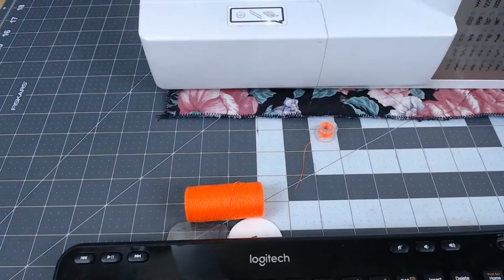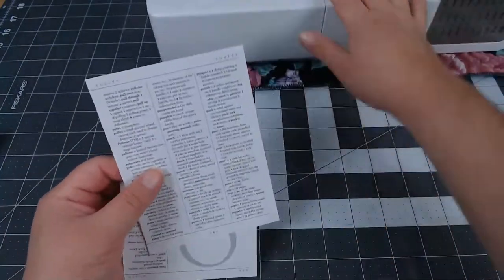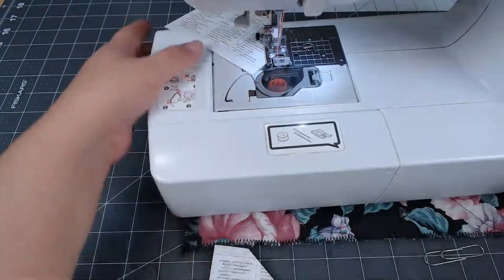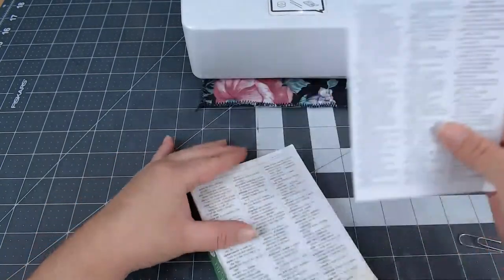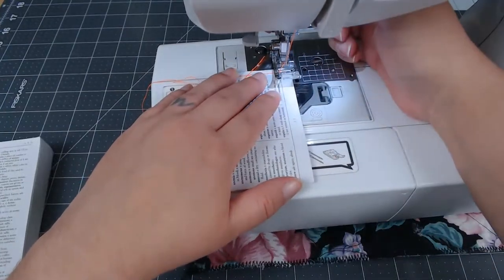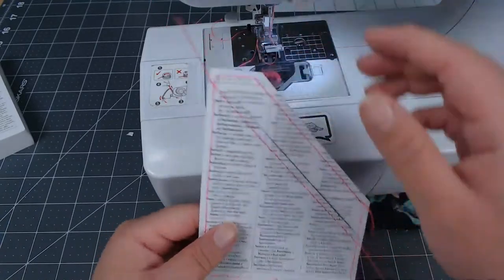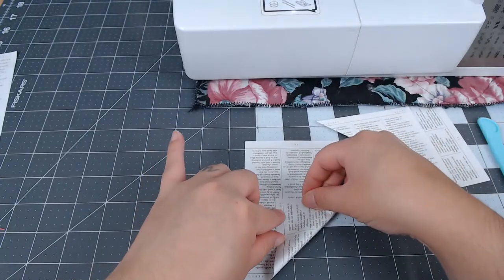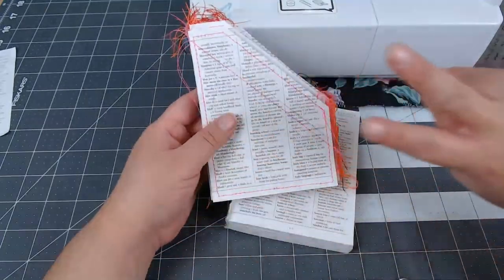Sewing Double Pocket using Book Pages for Junk Journals